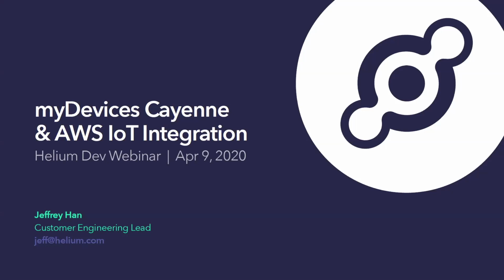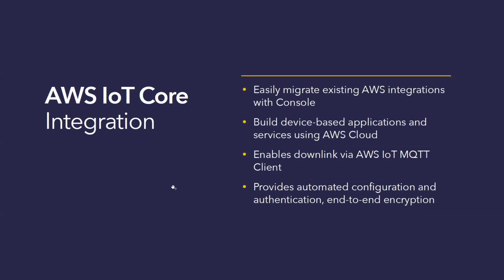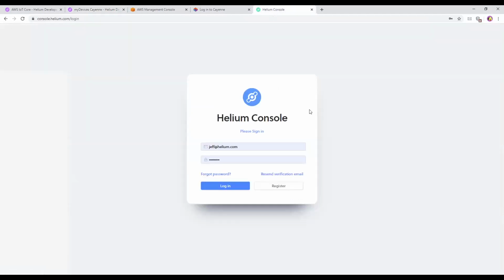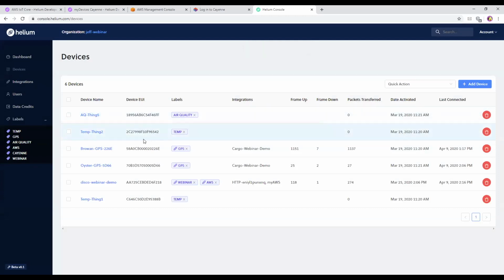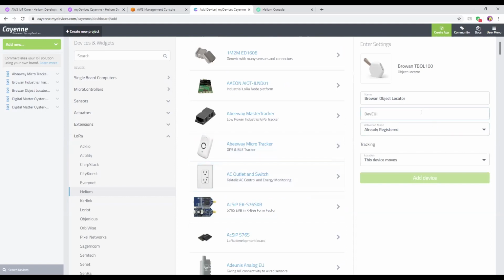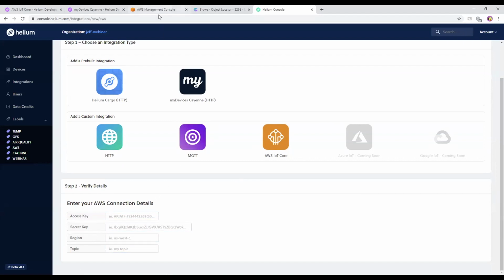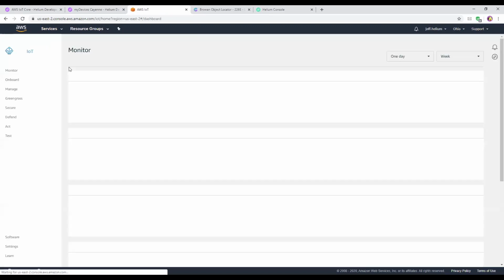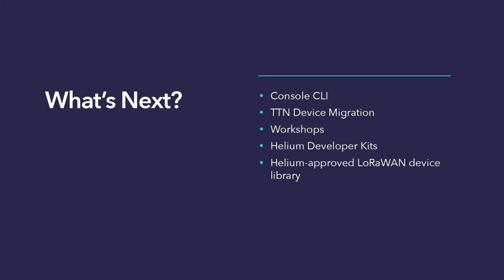Webinar | myDevices Cayenne & AWS Integration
Helium has added new integration options to Console with myDevices and AWS IoT! This means that you now have access to the entire catalog of LoRaWAN devices included with myDevices and can also take advantage of the AWS platform.

Watch this webinar to learn how to harness the combination of the largest, public LoRaWAN network in the US and the world’s first drag-and-drop IoT project builder.